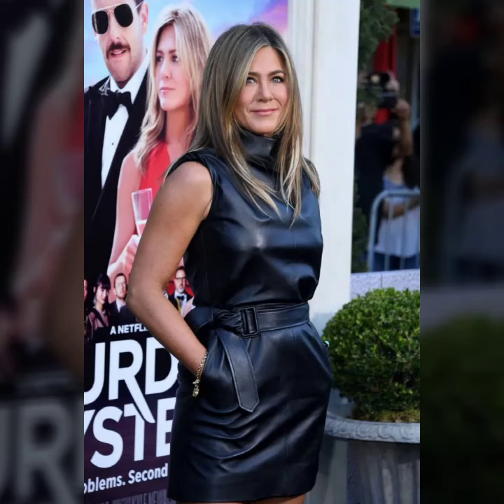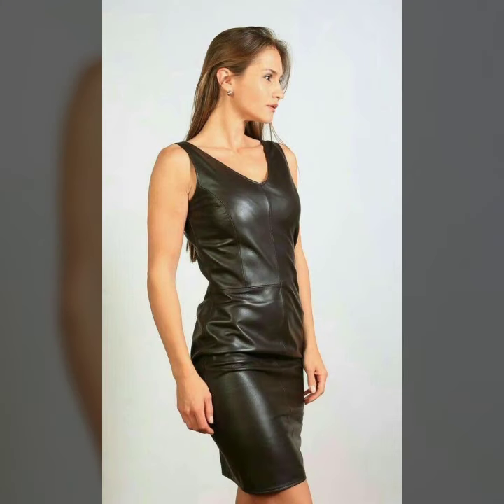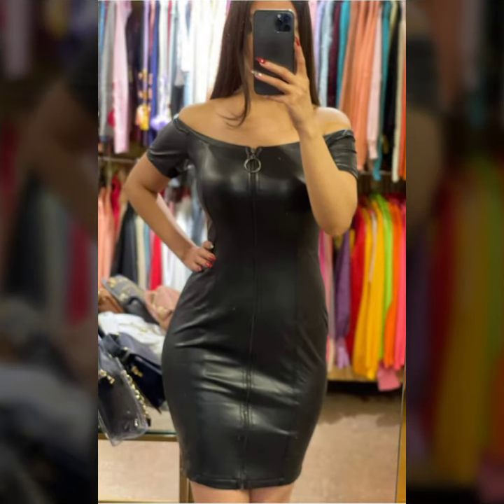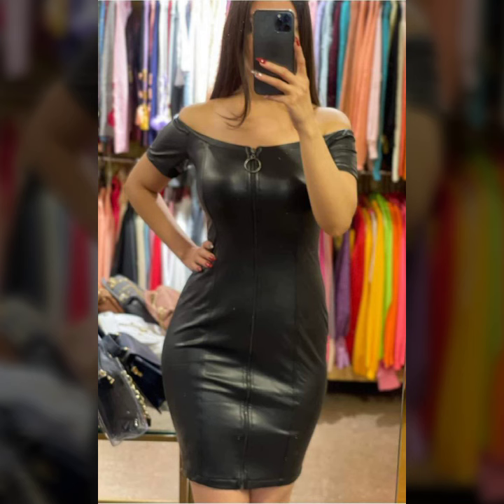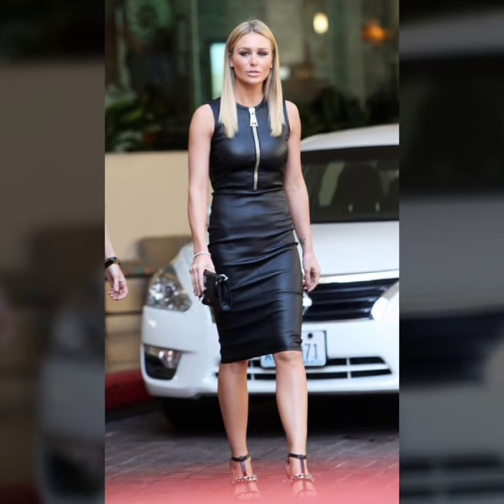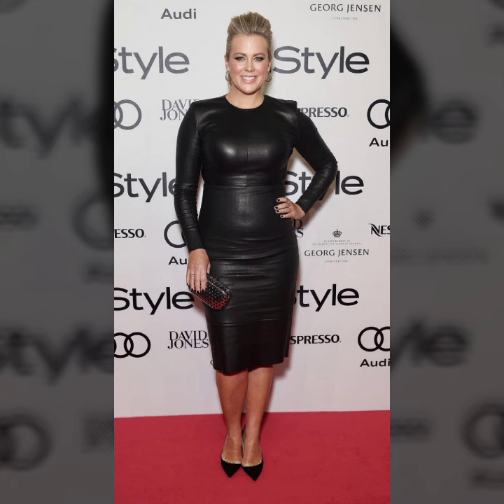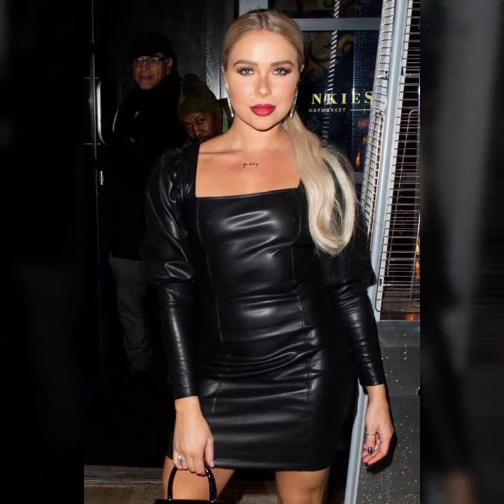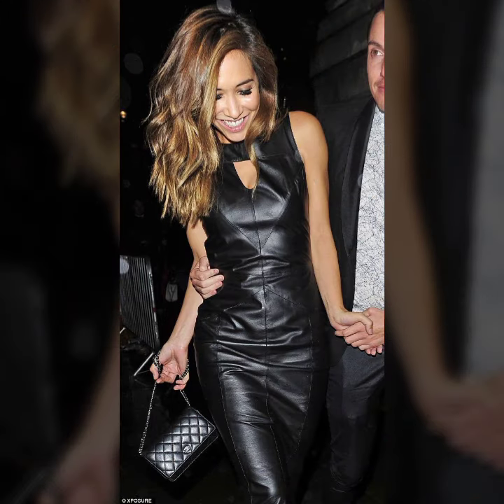Most Viral Beautiful Leather Outfit Ideas